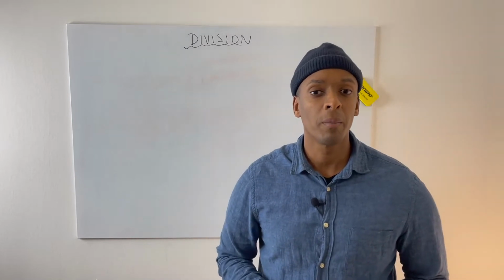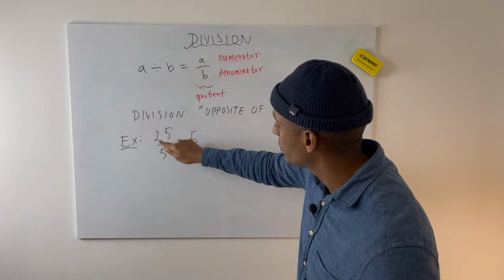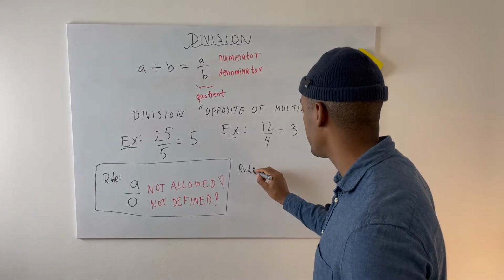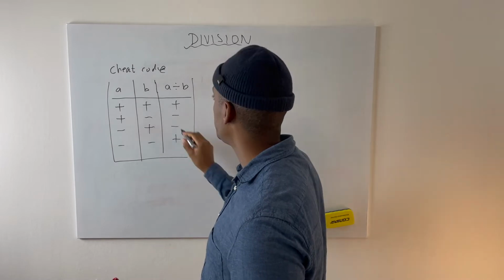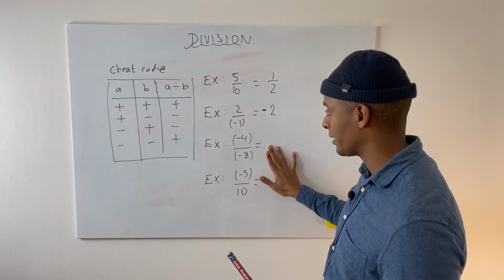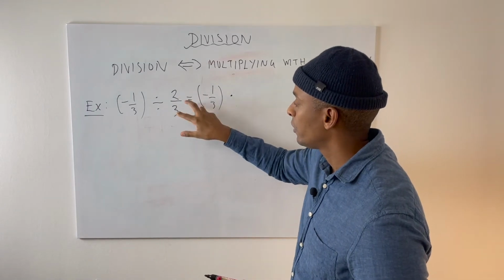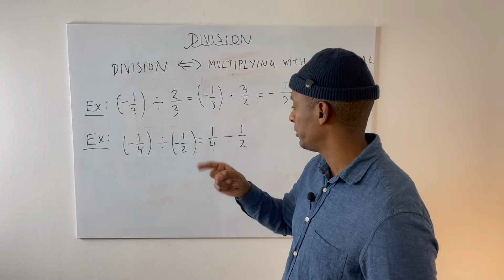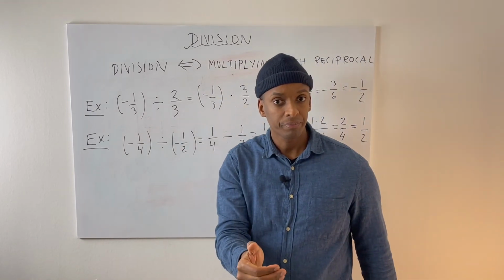How to Pass Algebra 1 - Division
In this channel we will go through High School Mathematics.

Step-by-step!

So you can pass your exams EOC and reach your goals. Let's get it it!

In this video we talk about how to evaluate algebraic expressions, meaning how to plug-in numbers and calculate the value of a given formula/expression.

Today's Take-away:
1. Division is the OPPOSITE OF MULTIPLICATION
2. numerator, denominator & quotient
3. a / 0  is NOT ALLOWED!!!
4. 0 / a = 0.
5. How to divide positive/negative numbers (cheat code)
6. How to divide rational numbers: use the reciprocal trick!
7. Reciprocal & Multiplicative inverse of non-zero numbers

Stay hard!

Question/Inquiries?